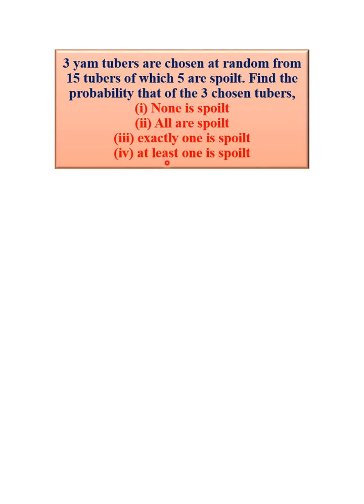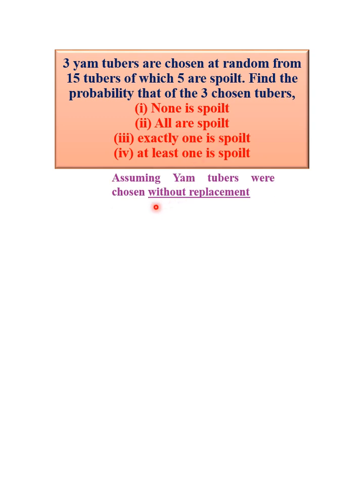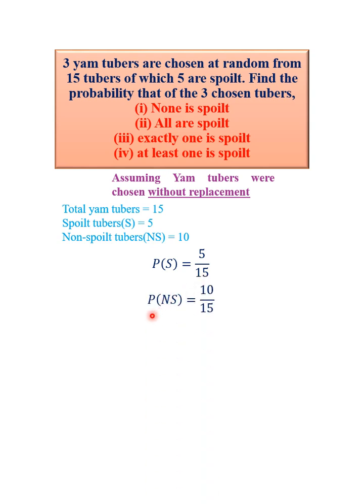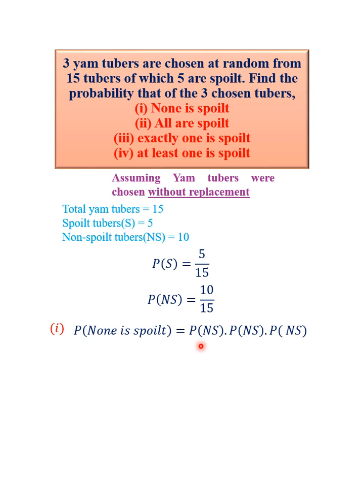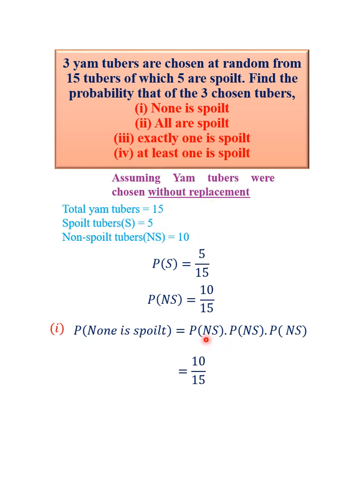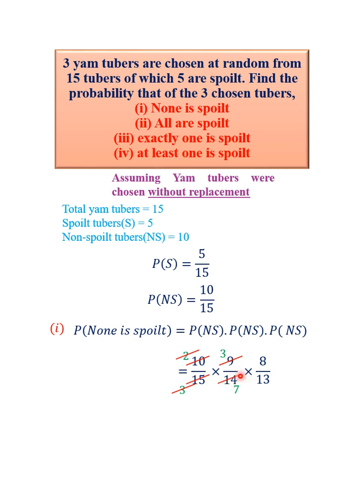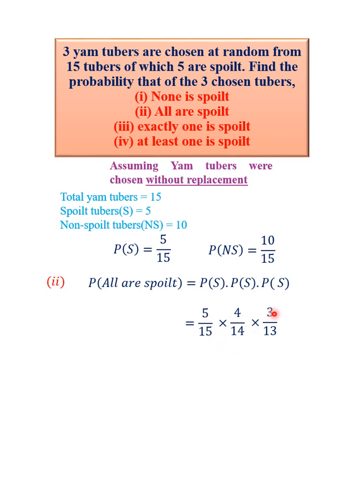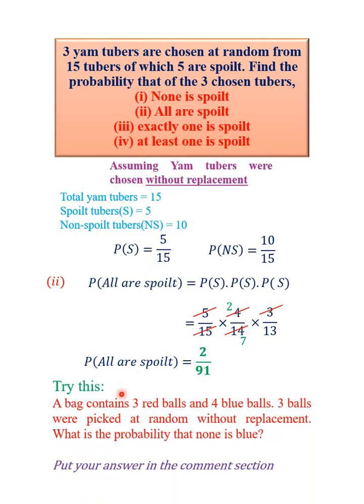PROBABILITY - PT 1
This question carefully explained how to solve probability. This is part 1. Check for Part 2 for the complete solution